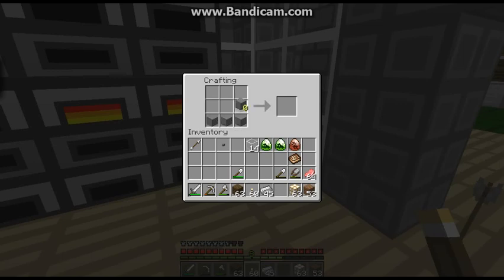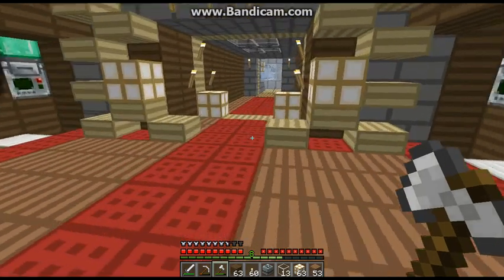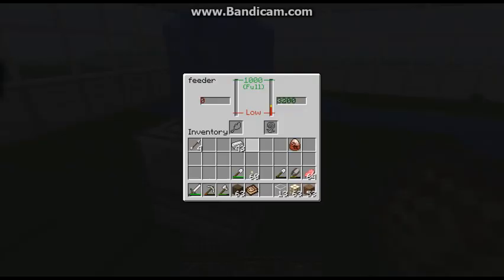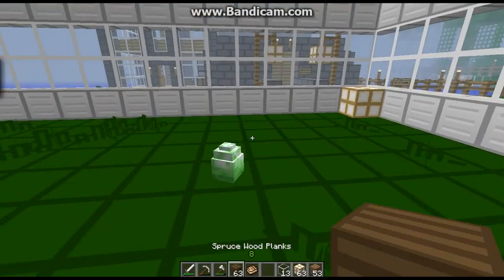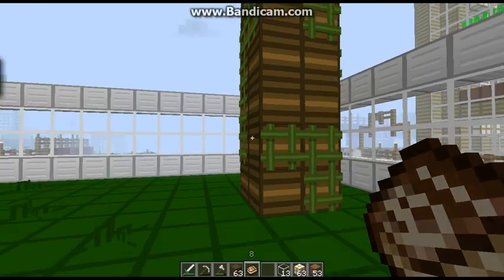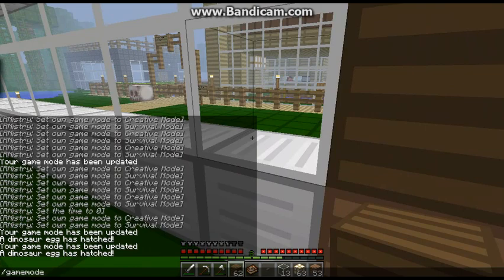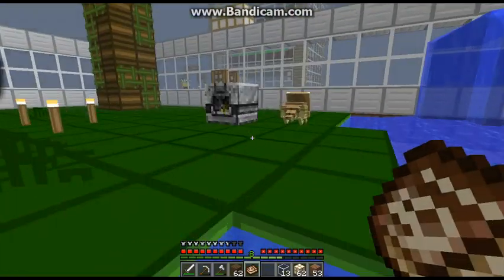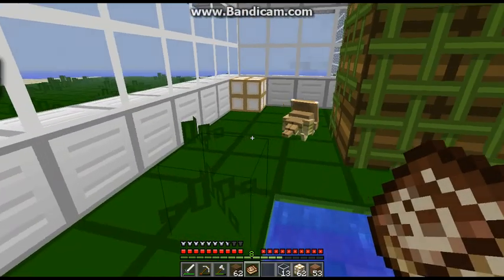Mincraft Dinosaurs Episode-8 Triceratops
Today We hatch our first dinosaur Triceratops!! What should we name the neon Triceratops!!??